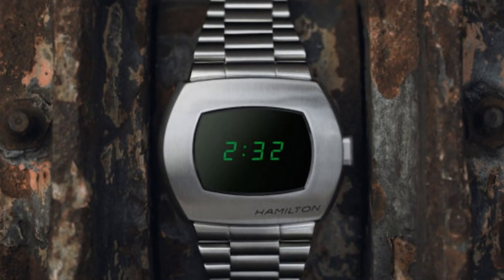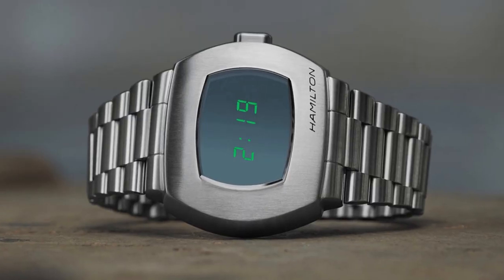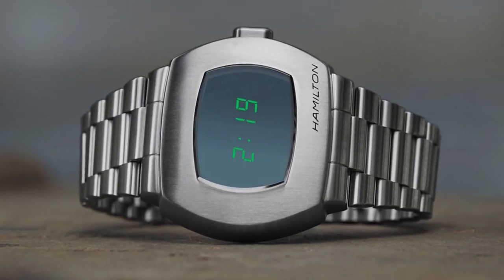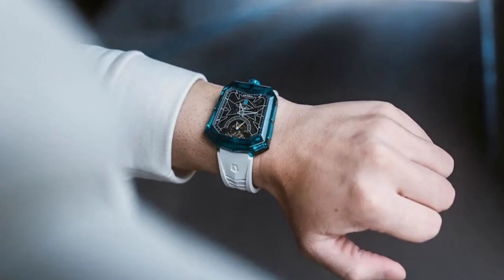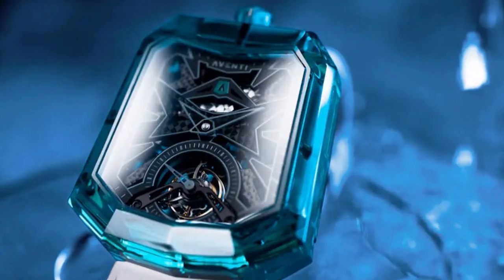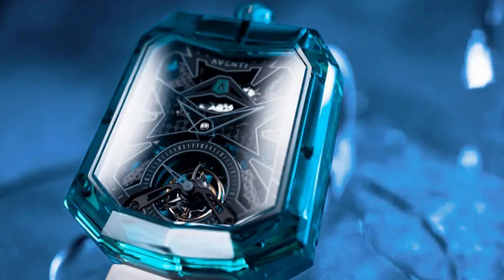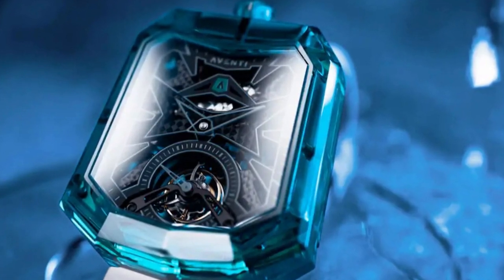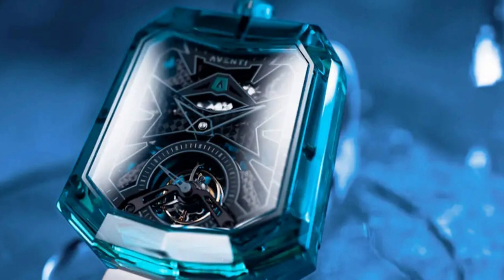Wrist Watch News: A Green LED Watch? A Blue Crystal Watch?!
Watch News for mid September, 2022. A green LED watch, a blue crystal watch, and super bright colored Tag watches. And more...

Audio:
Tonight's Lounge Act